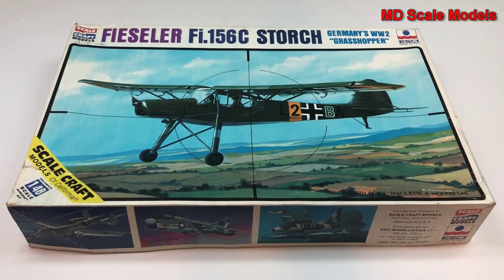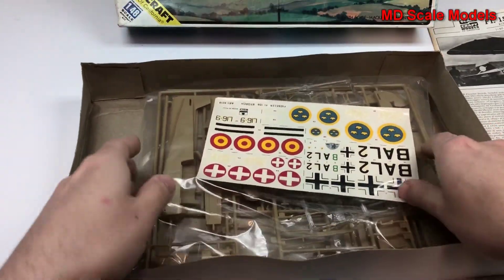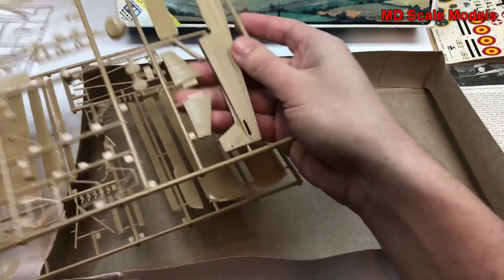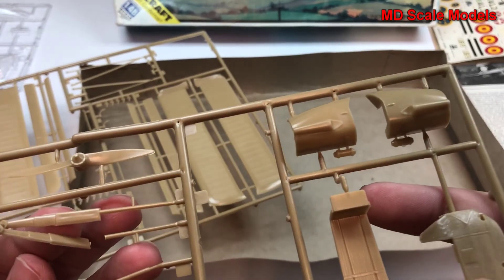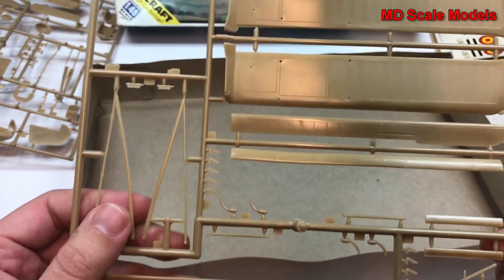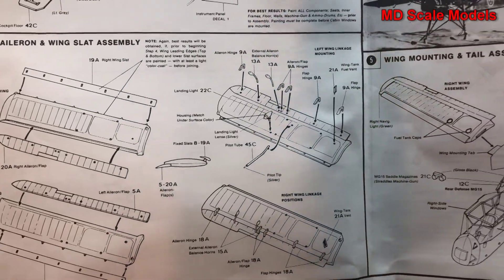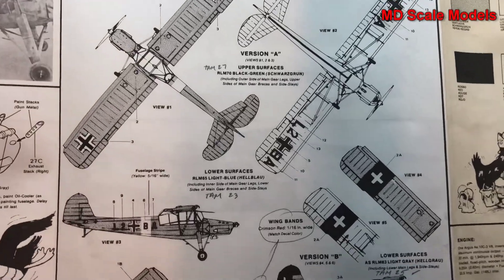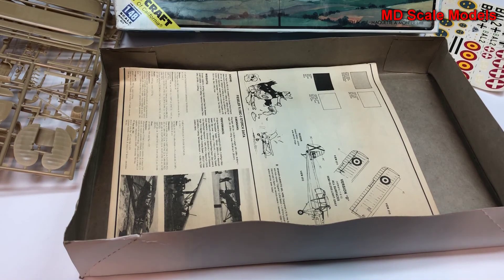ESCI 1:48 Fieseler Fi-156C Storch Grasshopper Kit Review